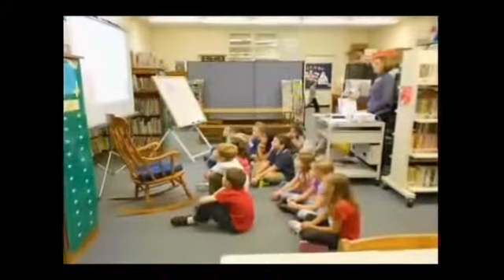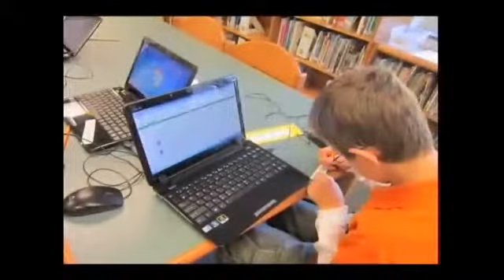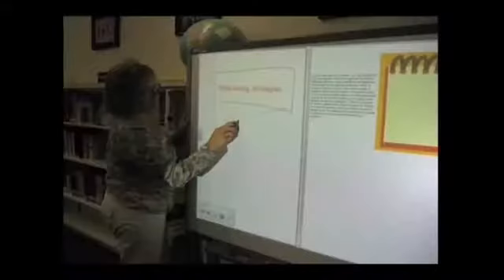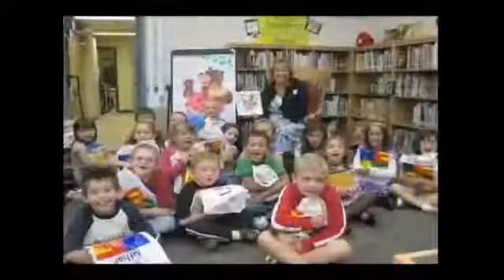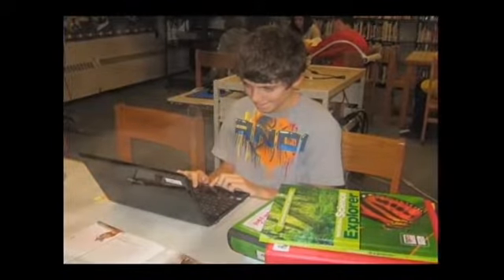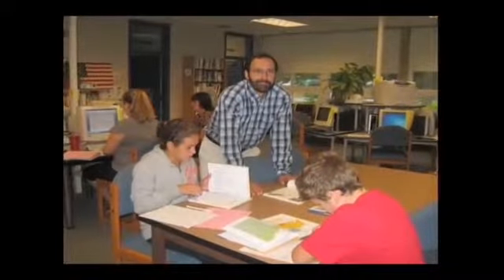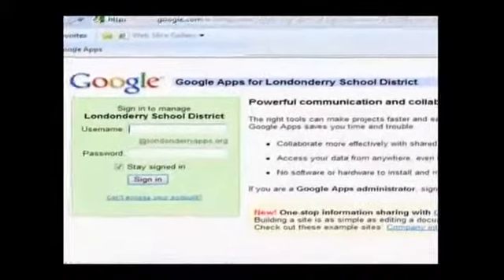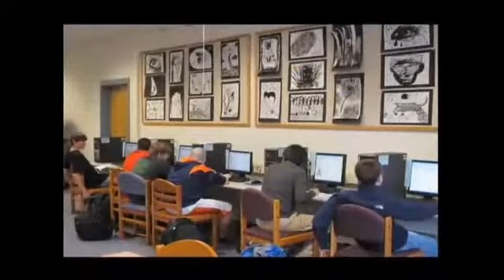Nuo iliustruotų knygų iki garso įrašų. XXI amžiaus mokyklos biblioteka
Žvilgsnis į Londonderio apygardos mokyklų bibliotekų programas.